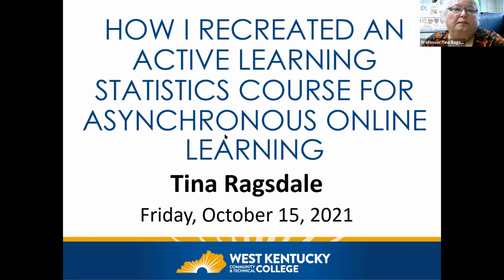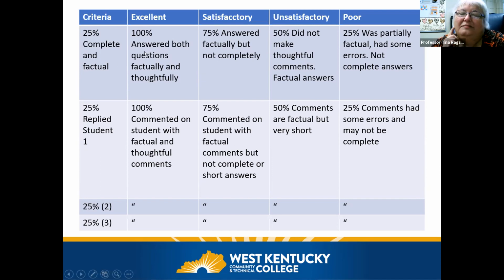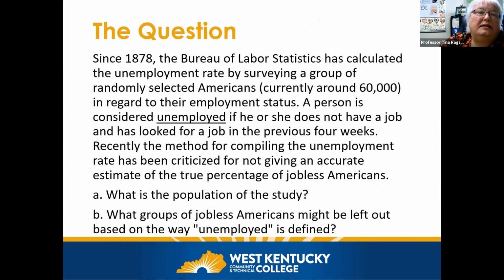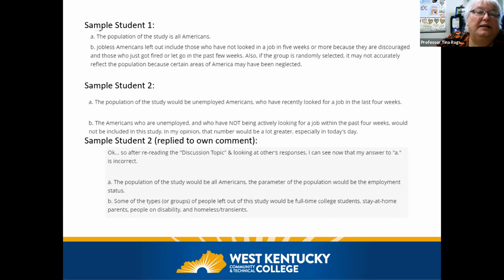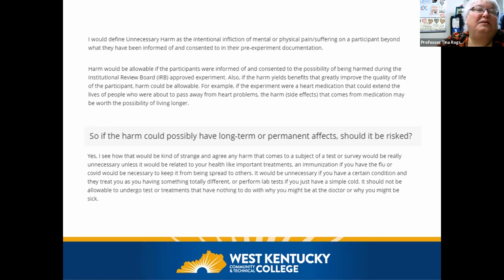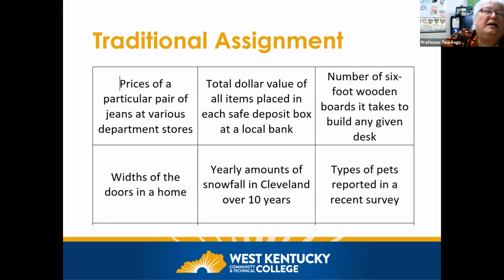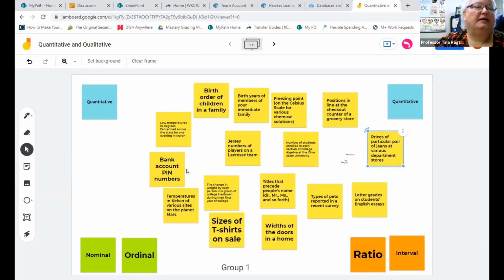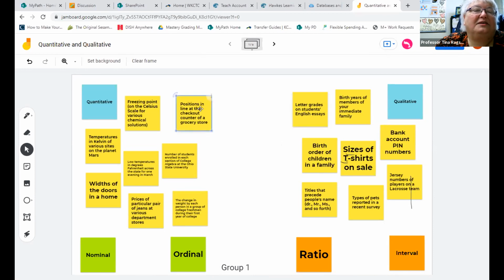How I Recreated an Active Learning Statistics Course for Asynchronous Online Learning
In this presentation, Professor Tina Ragsdale discusses how she transformed her online statistics course by incorporating active learning strategies into her asynchronous course. Throughout the presentation, she presents examples of how she took her in-person learning activities and modified them to work for her online course.